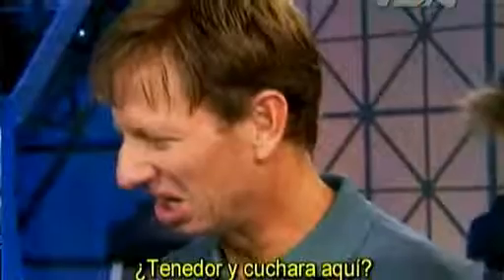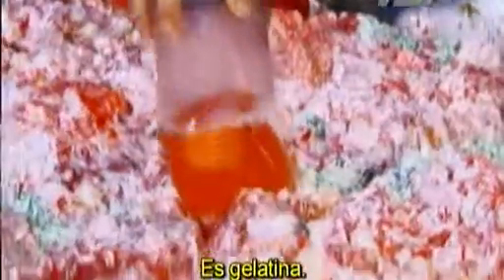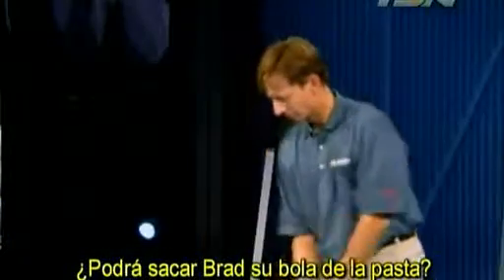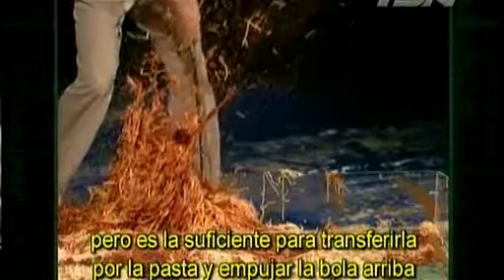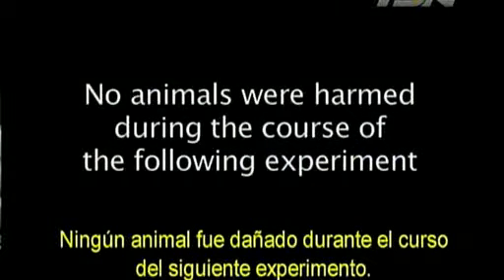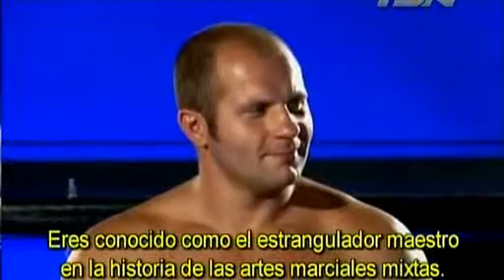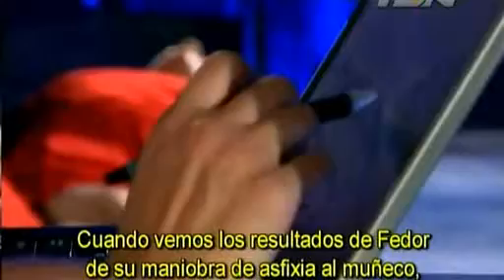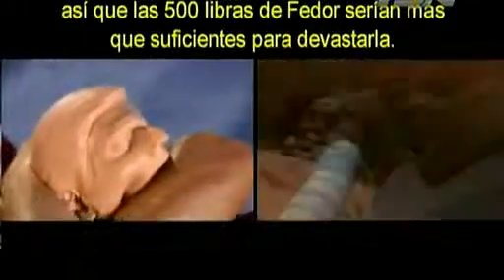Sport Science - T2x01 - Man Up (Asfixiado y azotado)-3.avi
sports science